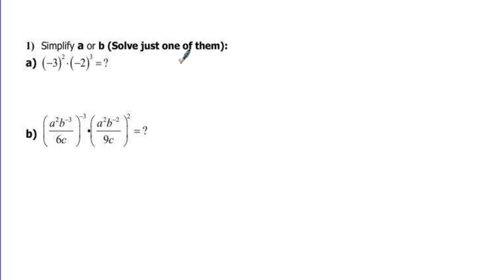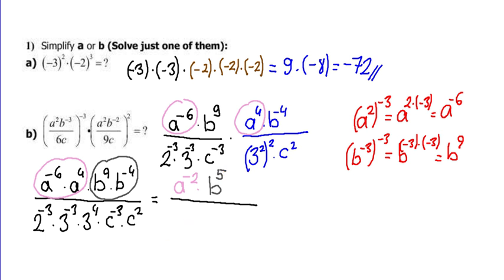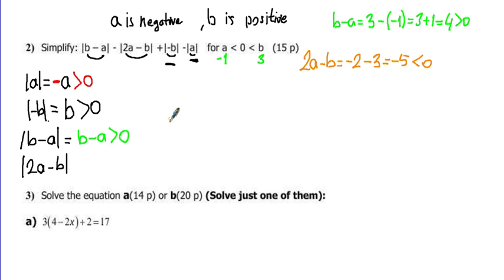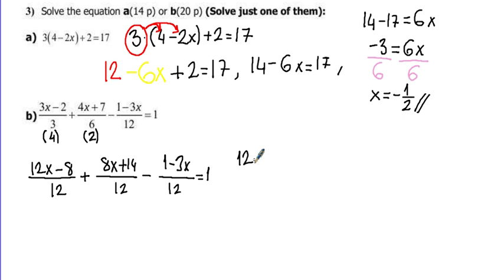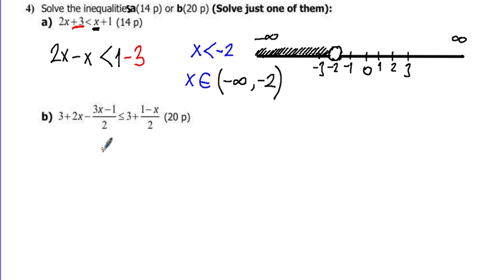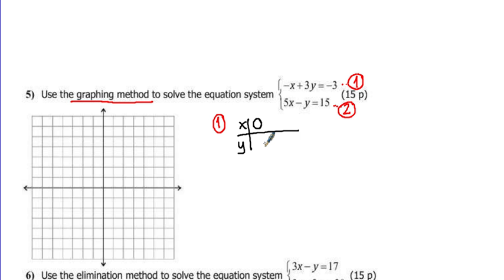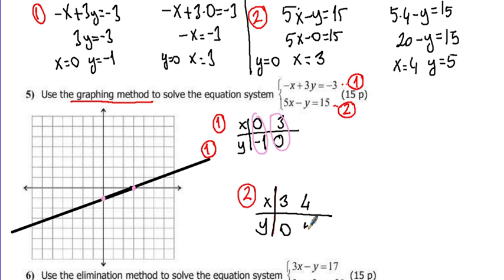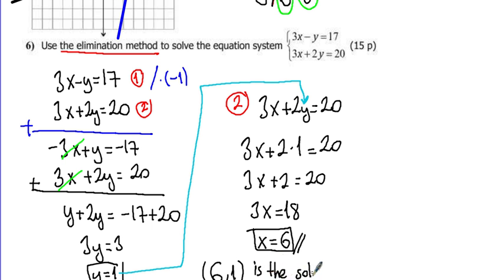high school 1st grade exam questions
solving exam questions to help my students to understand the concept better and get ready for the make up test.